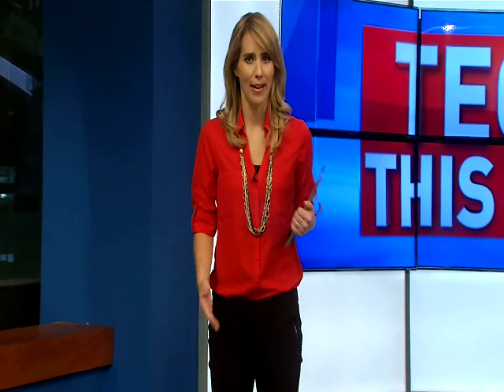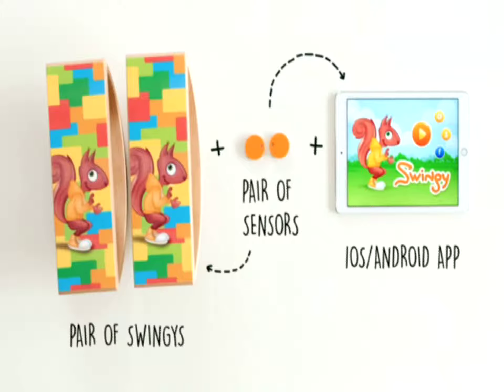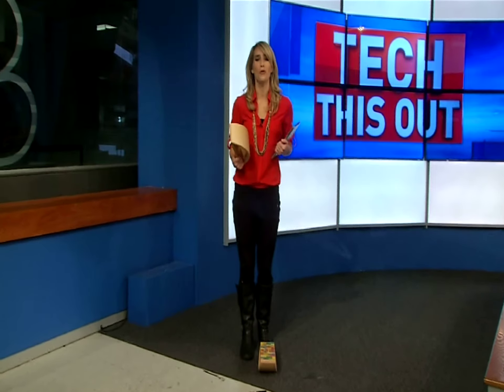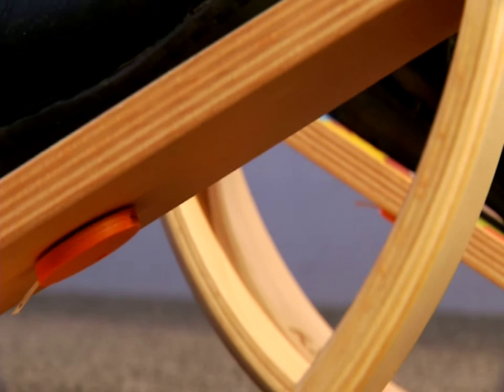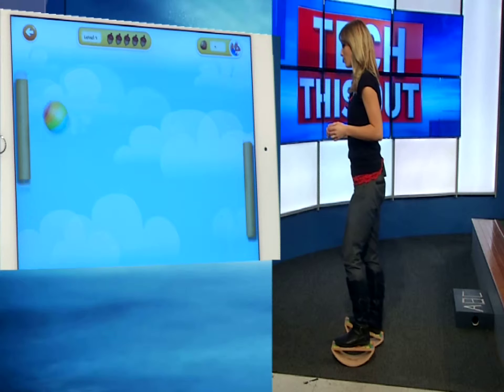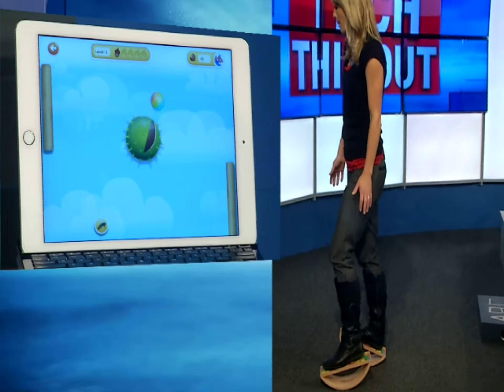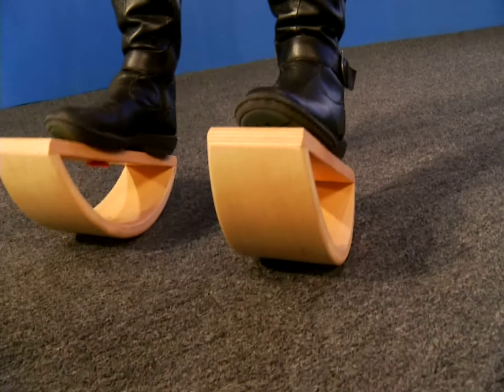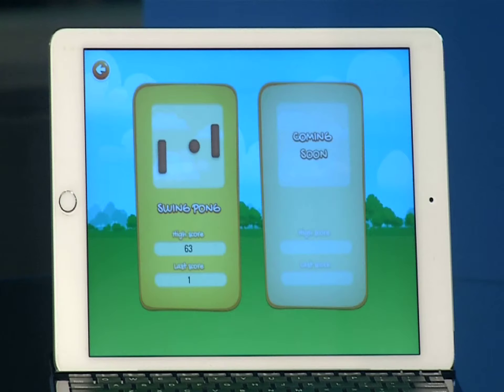Pong iPad game, Swingy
Play iPad games with your feet! Try Swingy, The wireless balance boards that control iPad games. Improve balance and coordination while playing games. Whats the full review.